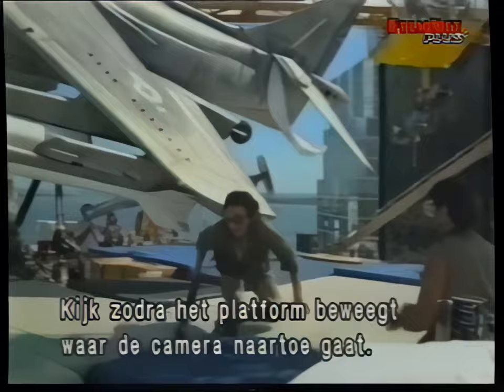Movie Magic S02 E07 - Motion Control in True Lies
Motion control technology in movies, with an emphasis on True Lies with Arnold Schwarzenegger.

Documentary series dealing with every aspect of special effects in movies, from low-budget make-up to multi-million-dollar computer-generated graphics. The clear presentation includes descriptions of the creation and technical problems of the effects, and interviews with effects technicians, directors, stars and other crew. Each episode deals with one topic, effect or technician (eg theme park rides, CGI, Stan Winston), concentrating on films from 1990s.